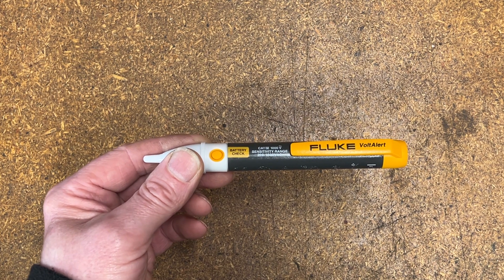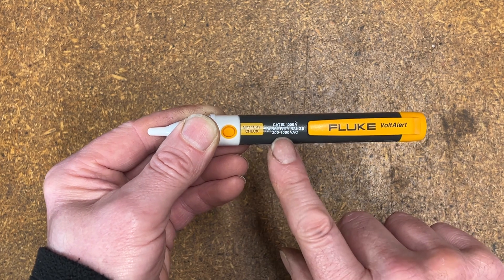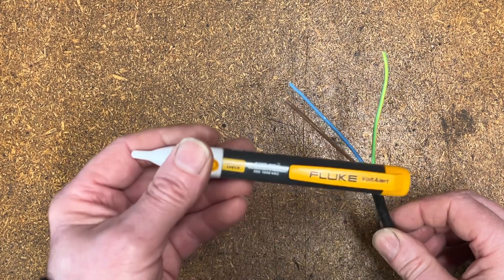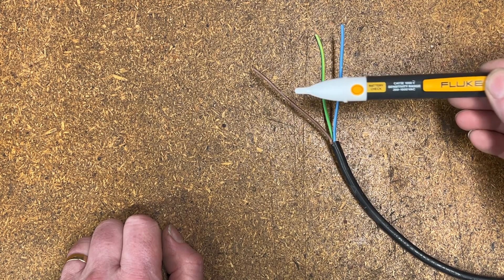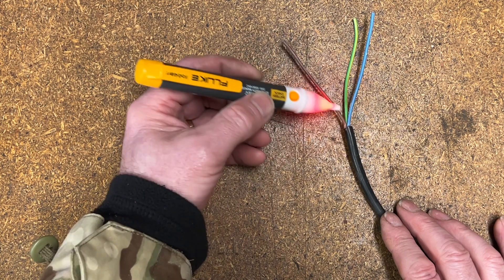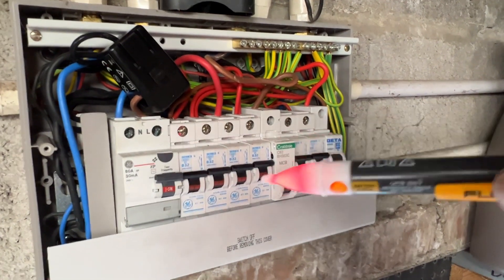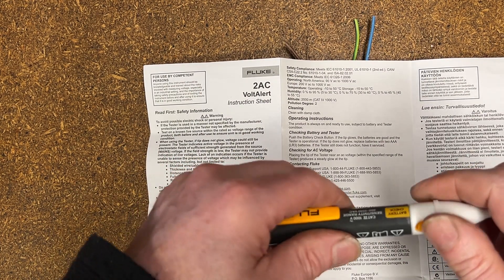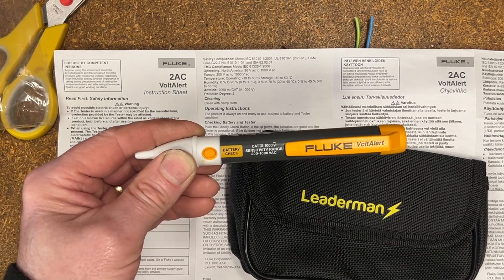Fluke Volt Alert 2AC main tester Non-contact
Hi, if you watched an earlier video of mine I tested a rather poor mains tester. Well today I'll try out one from a really well known manufacturer, Fluke.

Whilst the outcome in the video didn't quite meet my expectations I think I was asking a little too much as the fuse box is full of spurious energy which was bound to set off the tester. However it is still a very useful, non-contact device to test for energised circuits and defective grounds, whether it's for an electrician on the factory floor or the do-it-yourselfer around the house. It will be used whenever I'm fault finding on mains equipment. A DVM will of course be used for pin pointing the issue but the Volt Alert could set me in the right direction.

Remember to always test the Volt Stick on a known live mains supply to make sure its working correctly.

Fluke offer a 2 year warrantee and the Volt Stick comes with the required pair of AAA batteries so you are ready to go.

Links as alway are below:
1AC-II On/off switch and beeper on mains detection 90-1000VAC
2AC Always on + battery check button 90-1000VAC
LVD2 +flash light built in 90-600VAC

Link to Mike’s store front on Amazon where a lot of the tools and gear used in my videos are shown